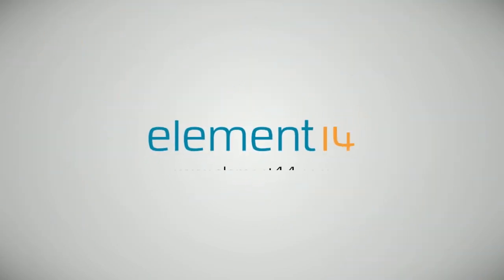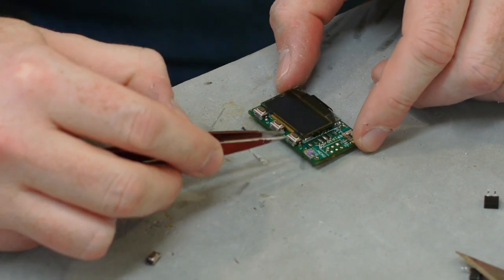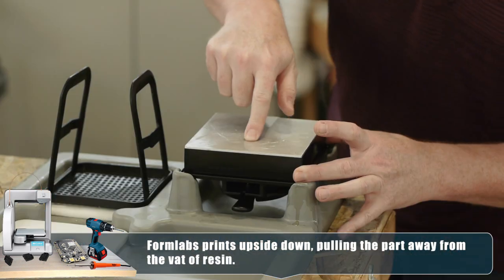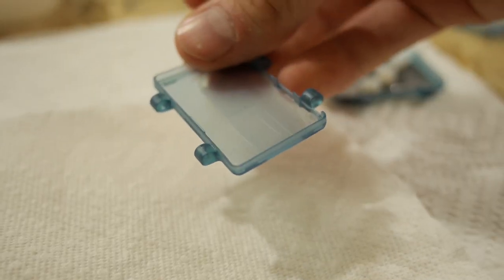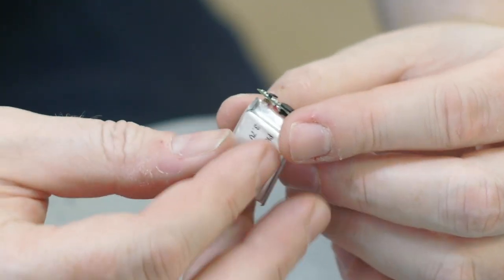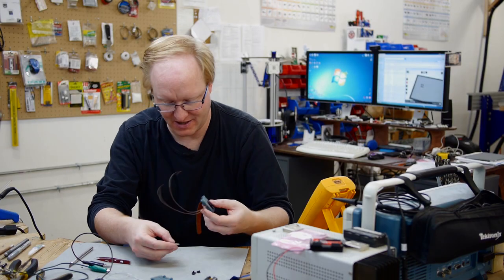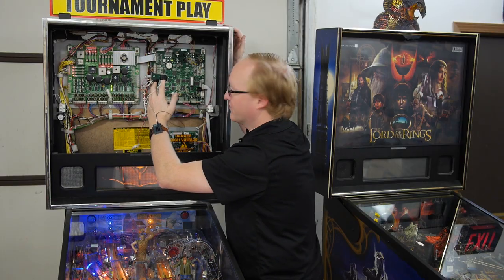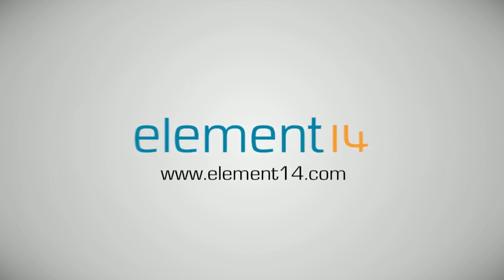Ben Heck’s Oscilloscope Watch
In this episode Ben sets out to make an Oscilloscope Watch. The watch will be portable, easy to use and will also function as a voltage meter.